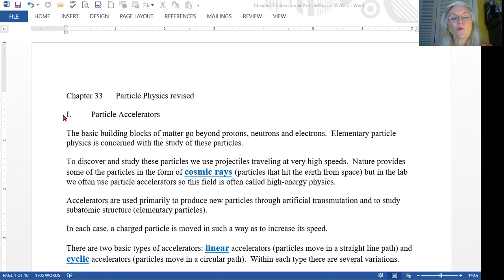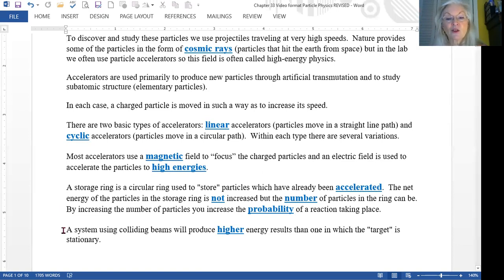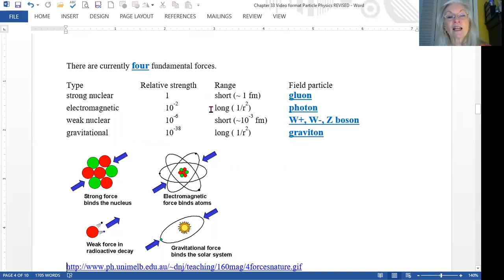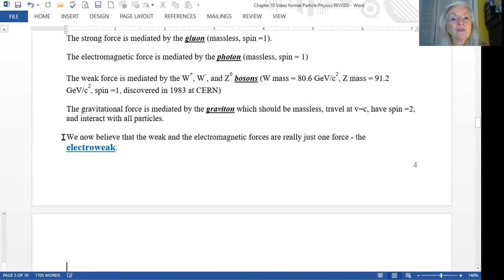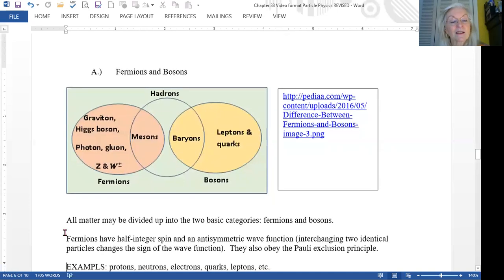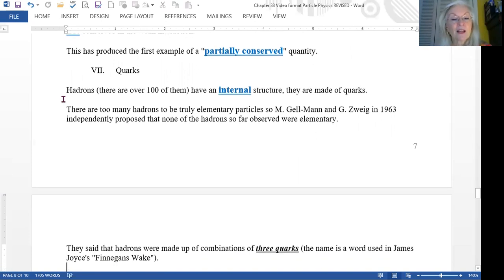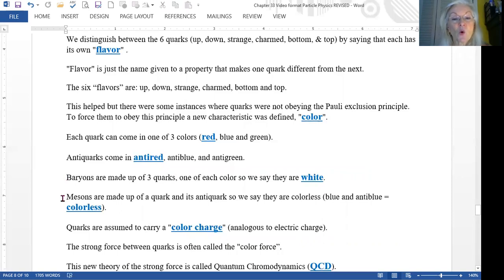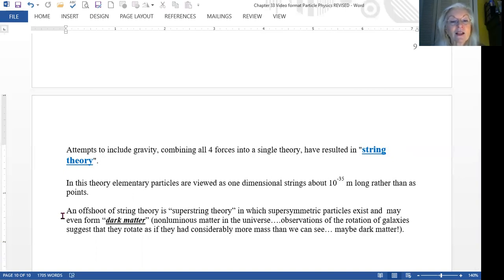PHY Ch33 V1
This video looks at some concepts concerning elementary particle physics